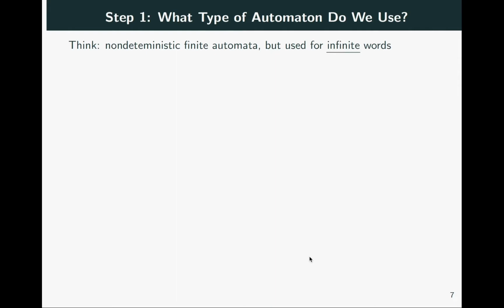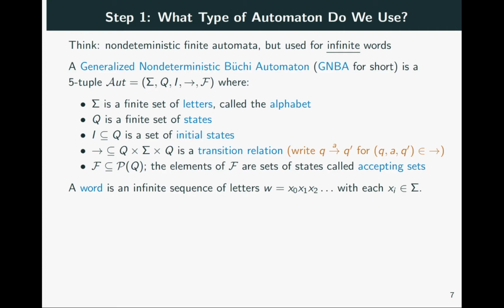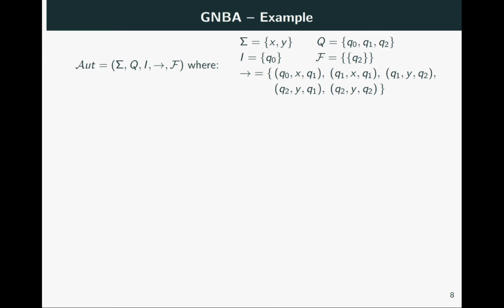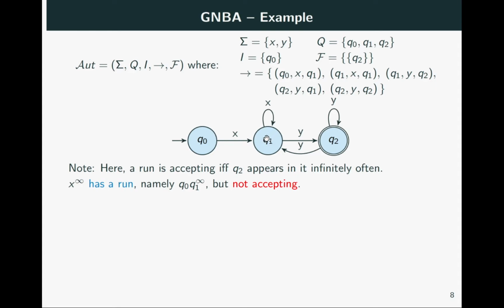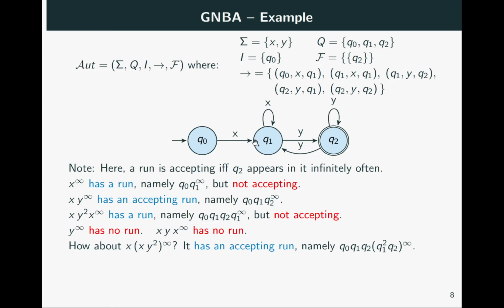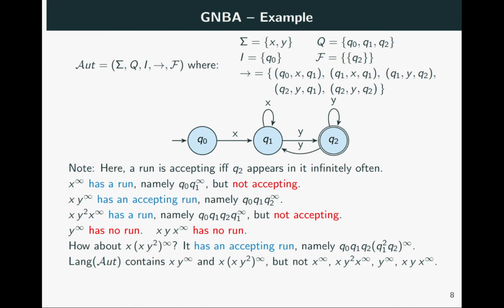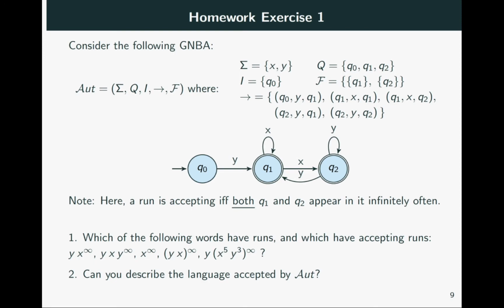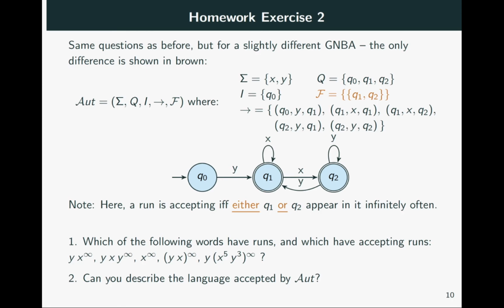LTL Model Checking Part 3